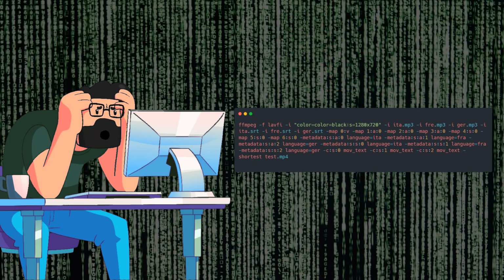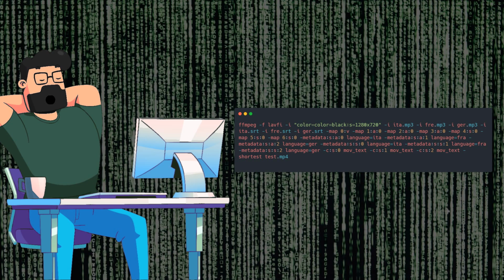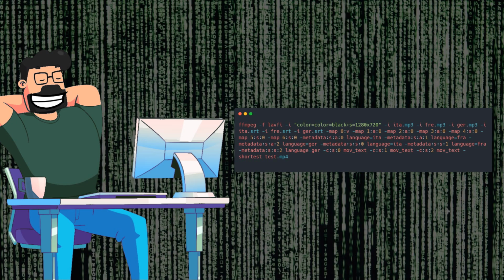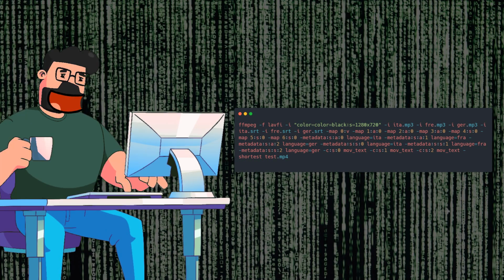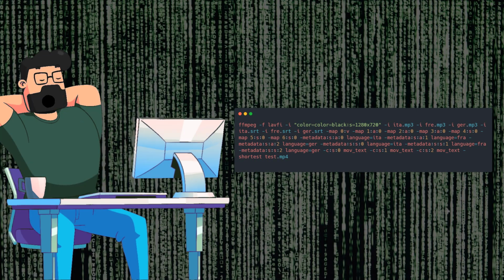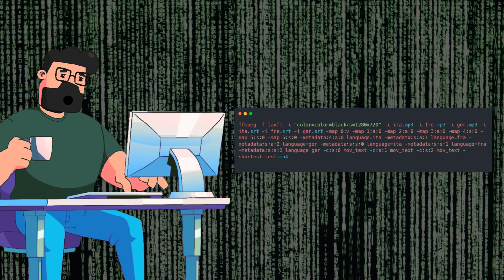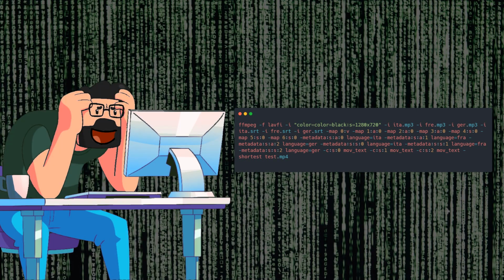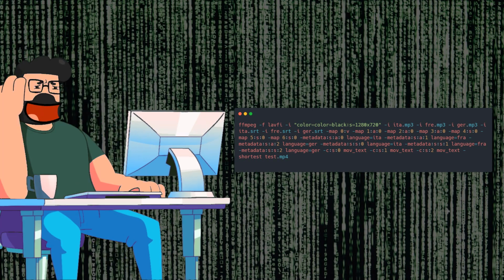Create Switchable Audio and Subtitles on Black Video using ffmpeg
Learn how to use ffmpeg to make switchable audio and subtitles on black video.

✅ VIDEO INFO:
00:00:00 - Fixing subtitles glitch in ffmpeg video.
00:00:31 - FFmpeg merges elements for multilanguage video.

This solution would not have been possible without the contributions of users: Tony M and Ricardo Bohner